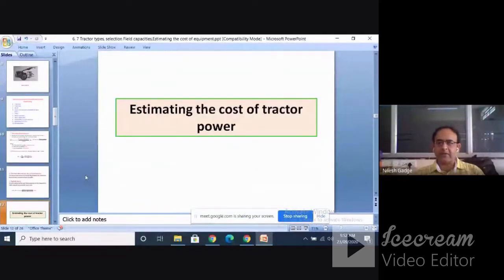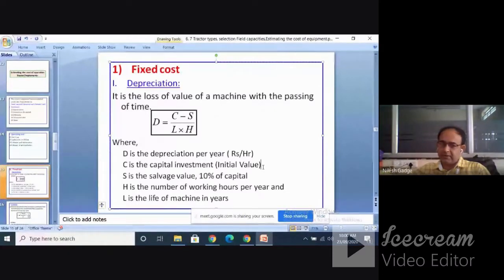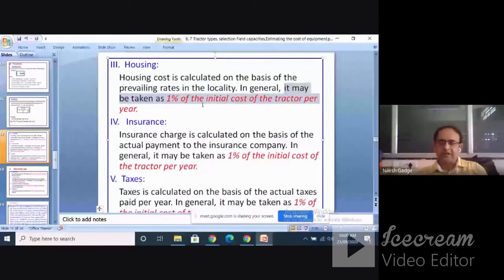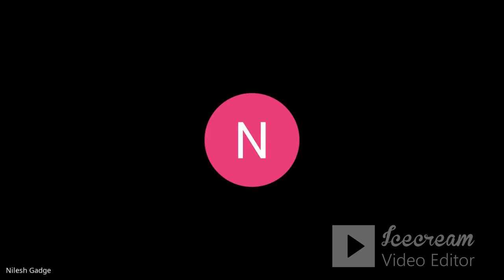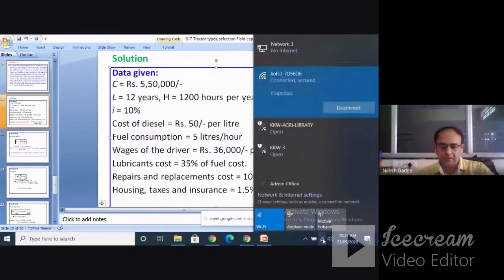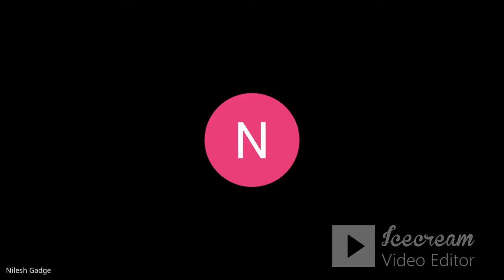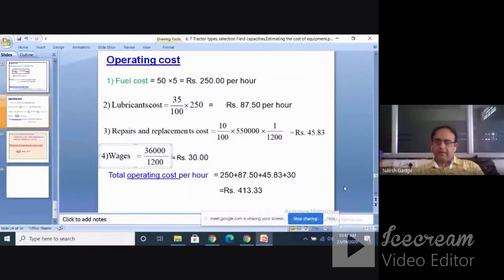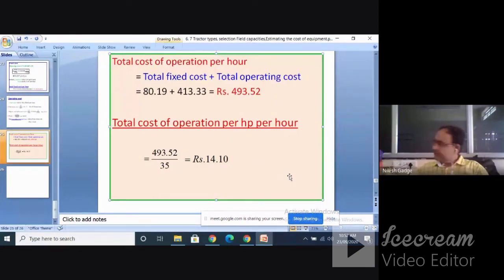Numerical on Cost of Operation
Actual Solution of cost of operation